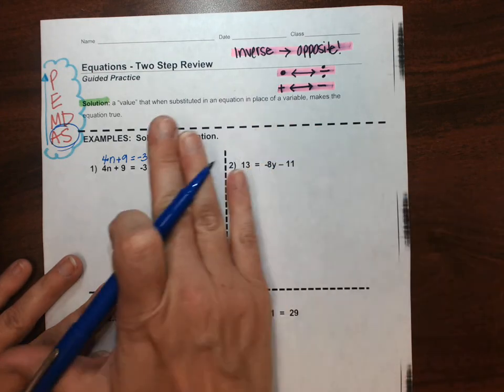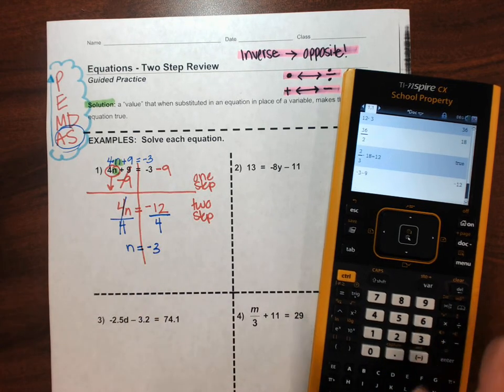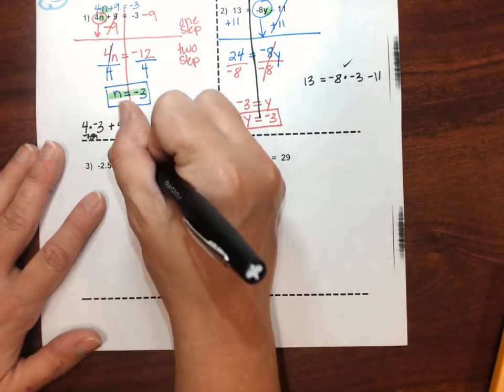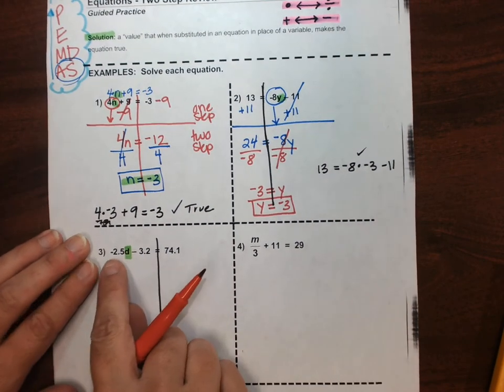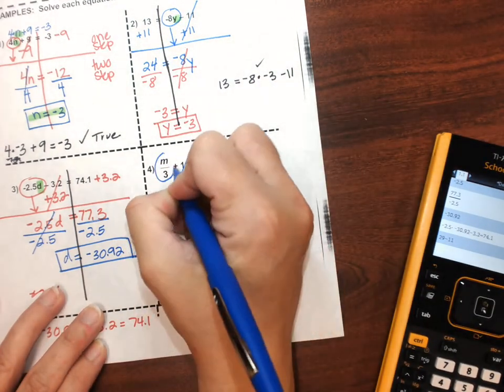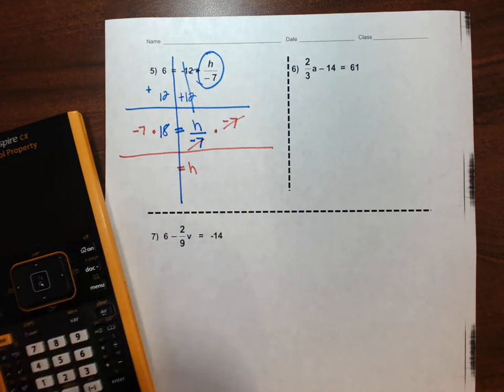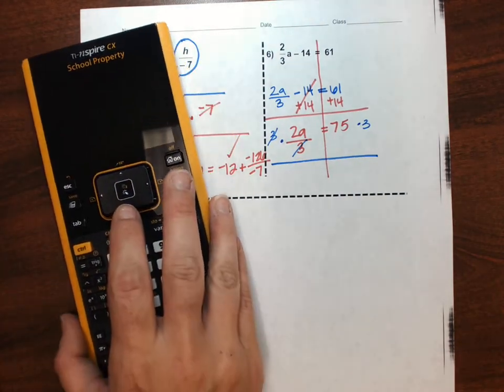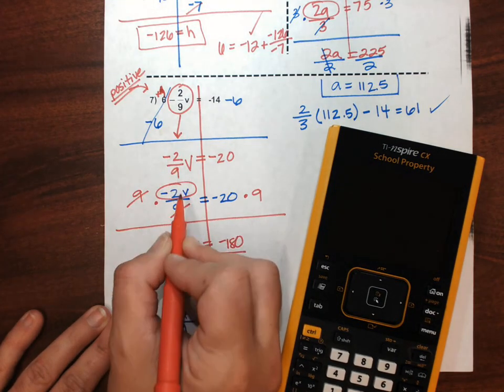Day 2 Two Step Equations